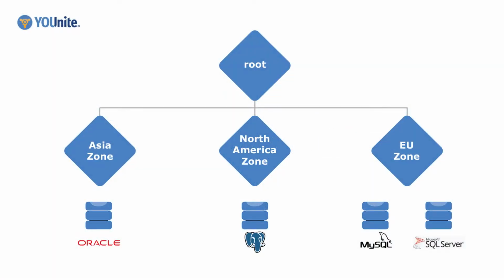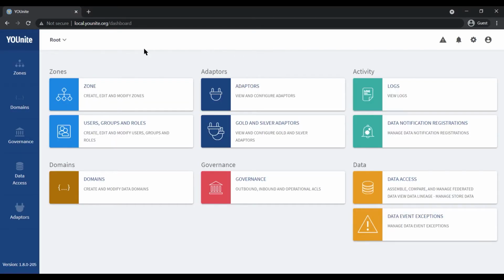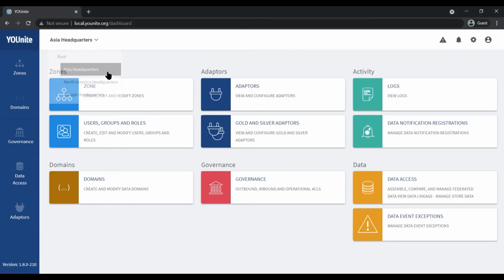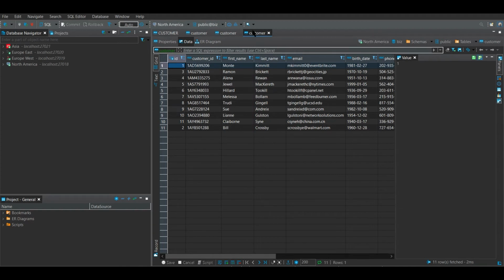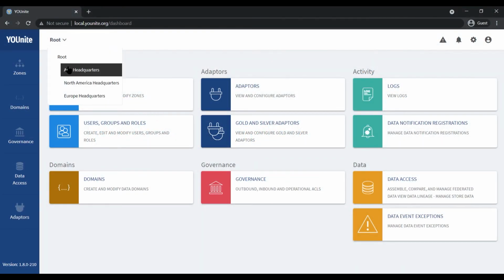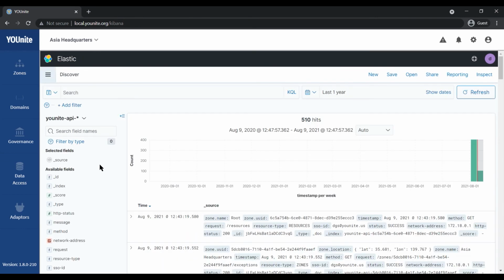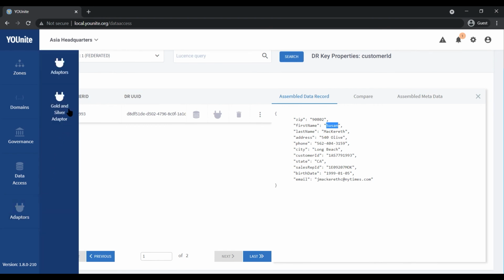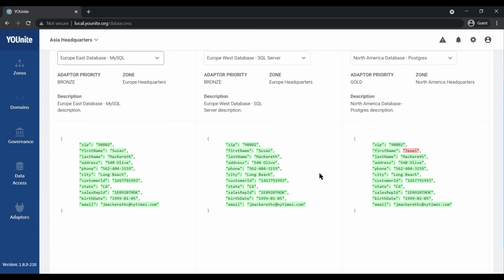Federated Data Unification Demo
Data fabrics are the next generation of enterprise IT.  Enterprise-wide data fabrics will drive better AI, ML and data fabric initiatives.

To build a data fabric architecture enterprises need to migrate from siloed data and traditional data integration to a unified data architecture.

In this video we show some of the core features of the YOUnite federated event-drive data unification platform.

Data unification provides the foundation for building out data fabrics and the next Generation of Enterprise IT.